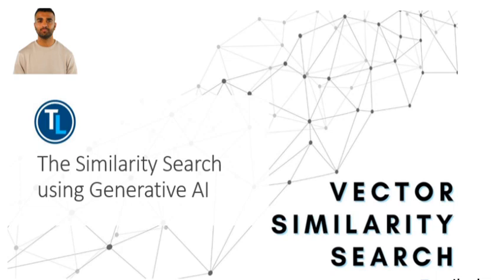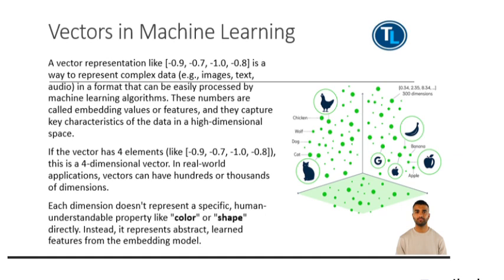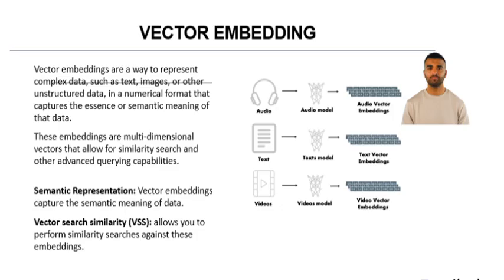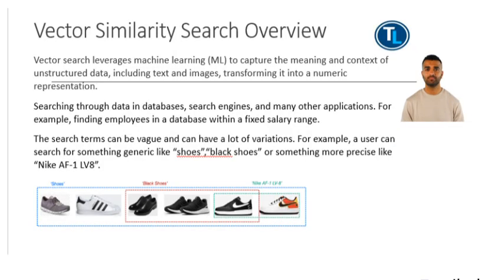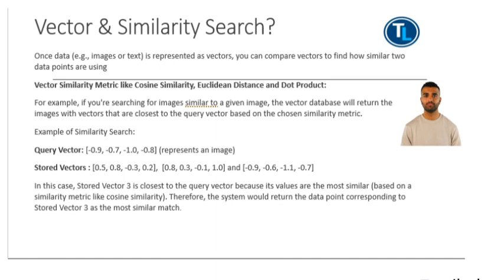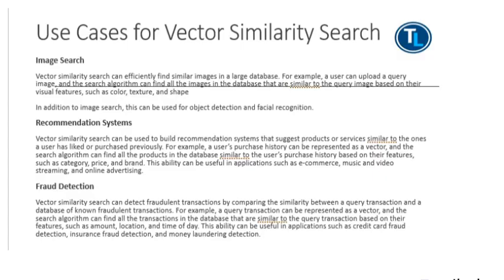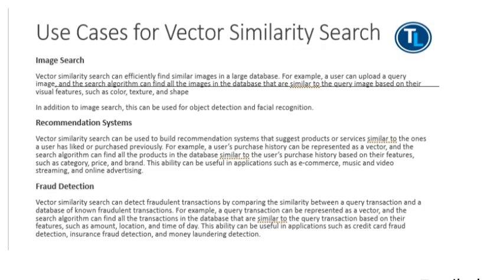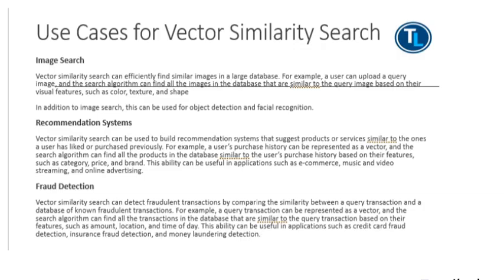Vector Similarity Search Part1